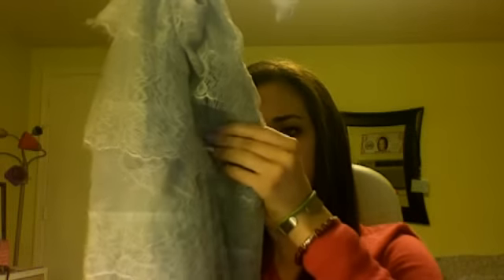Abercrombie and Fitch, Sephora, and Macy's Haul!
macy's shoes:
i got them in black and they're a lot cuter in person

and i forgot to show this, but i got a black polo from aero for only 8 dollars!